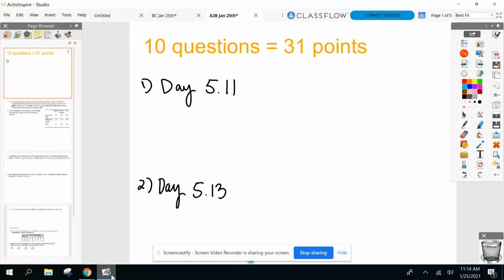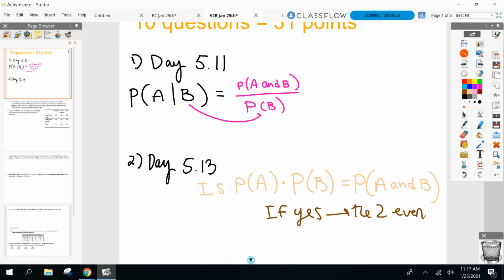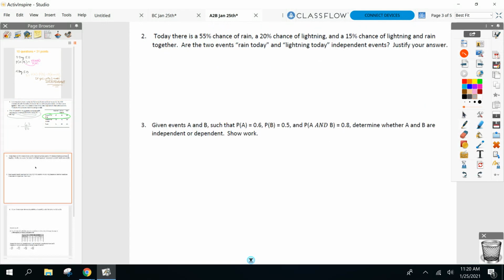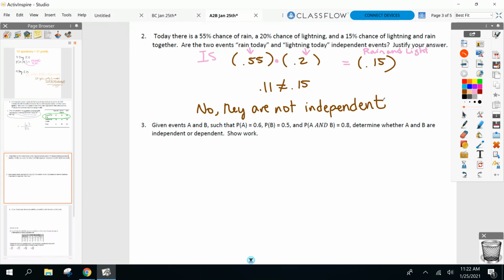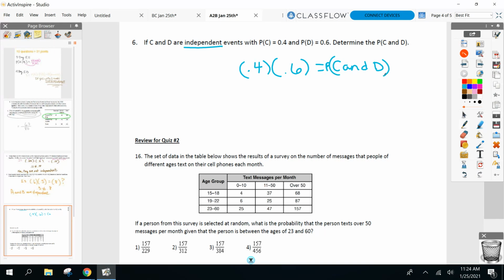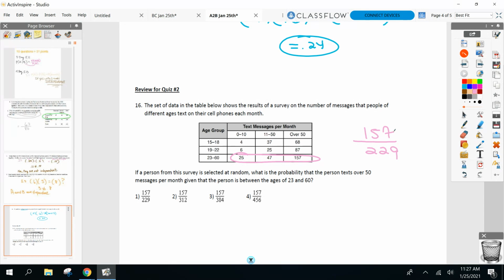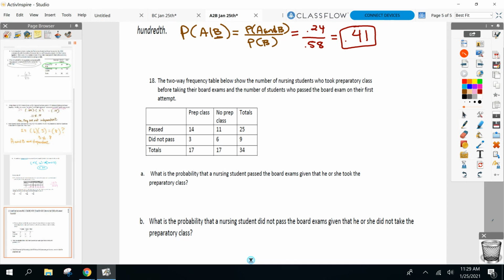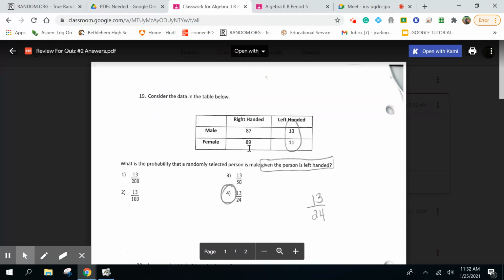A2B Jan 25th - Unit 5 - Review For Quiz #2